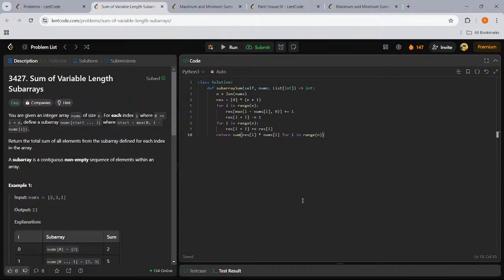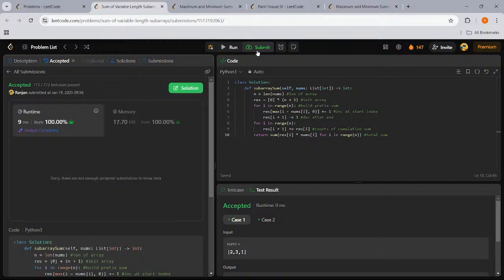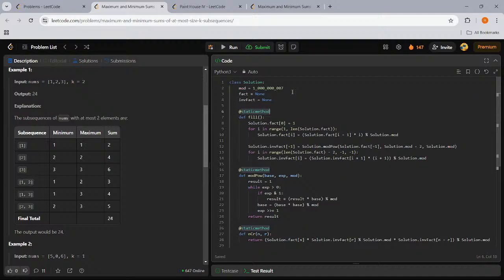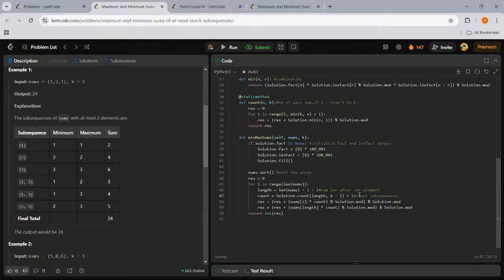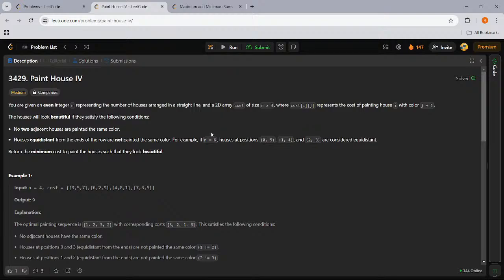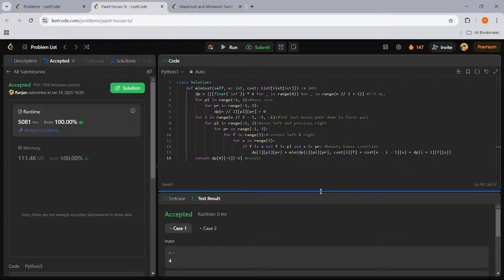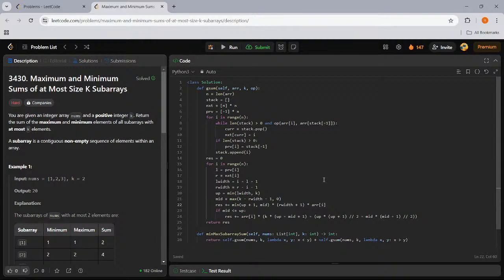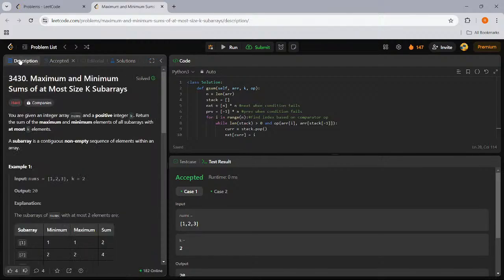Leetcode Biweekly Contest 433 Review and Discussions